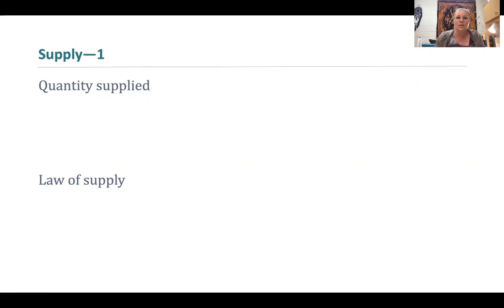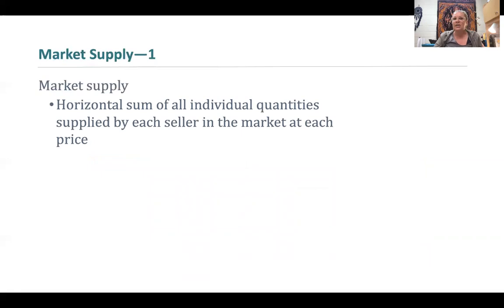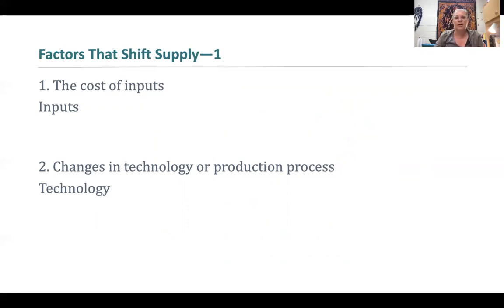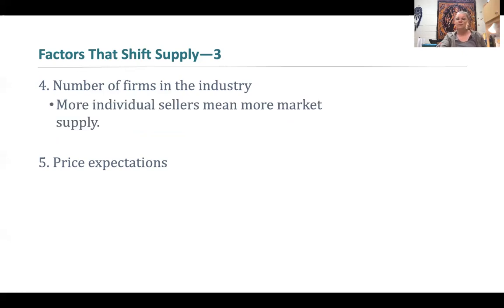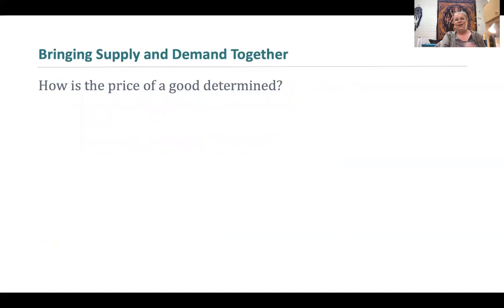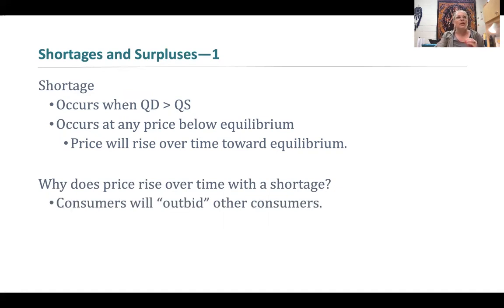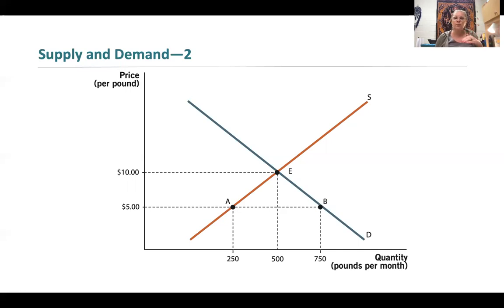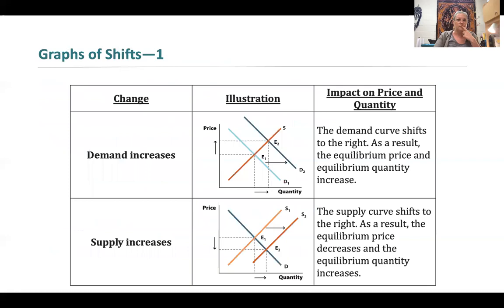ECON 0101 with Prof ST - Chapter 3: Supply Factors & Equilibrium